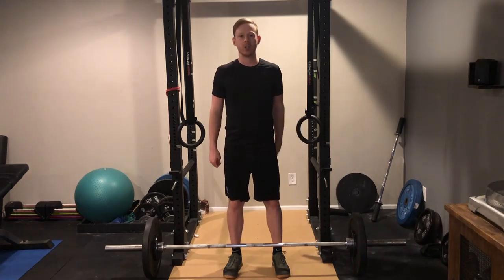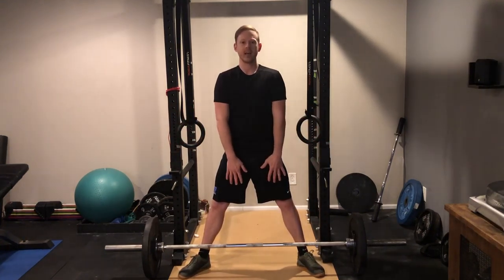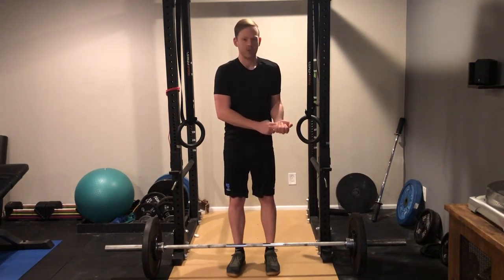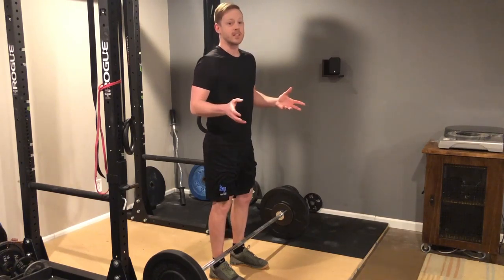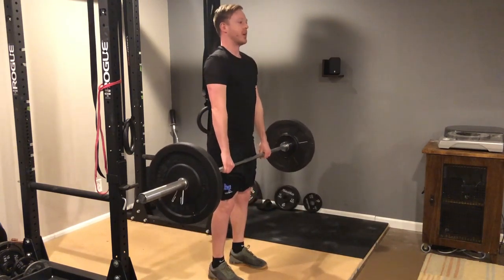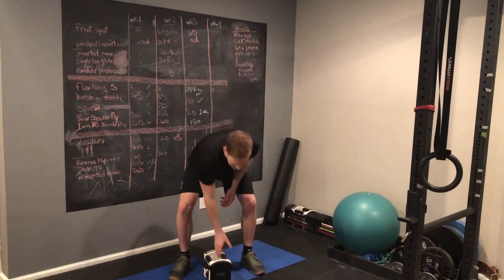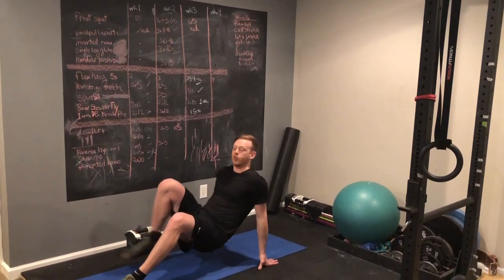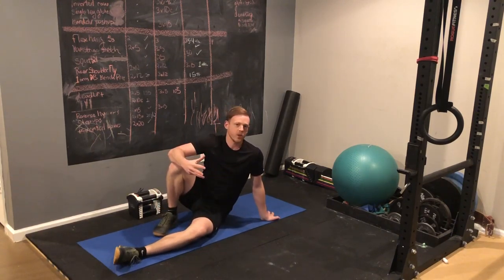How to Deadlift: The Basics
If you know how to deadlift (correctly), you know how to do countless other hip hinge exercises. This video goes over the very basics to get you started.